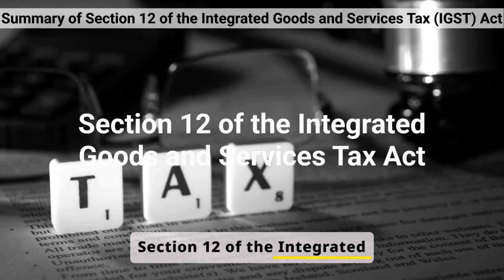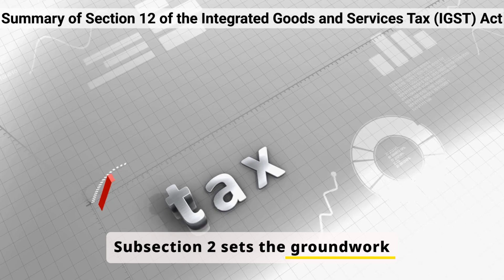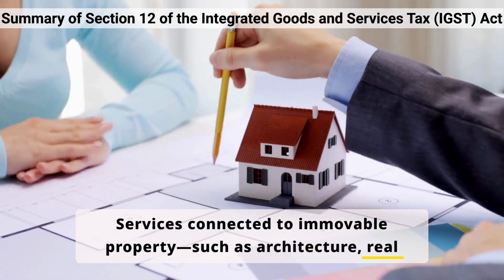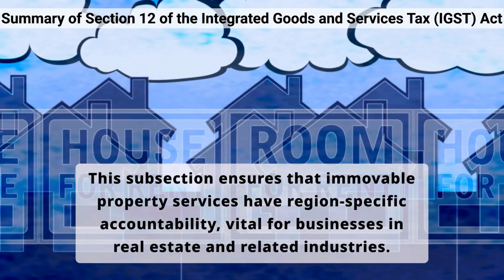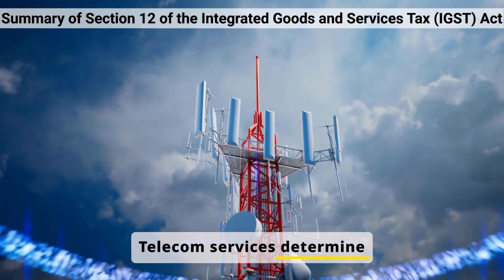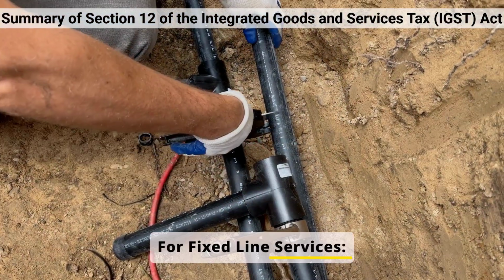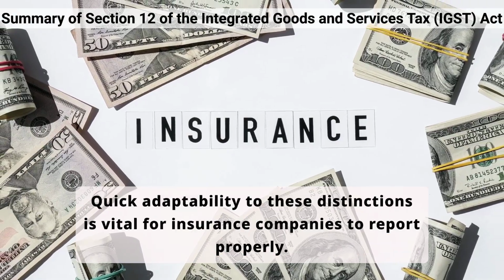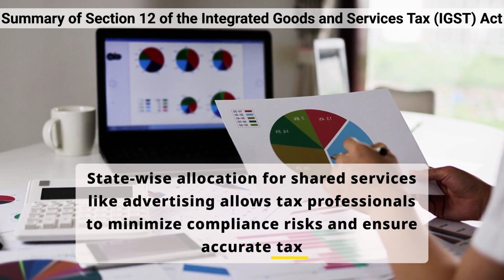Section 12 of IGST Act - Place of Supply of Services Location of Supplier & Recipient is in India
Summary of Section 12 of The Integrated Goods and Services Tax Act - Place of Supply of Services Where Location of Supplier and Recipient is in India

Scope of Section: This section outlines the rules for determining the place of supply of services where both the supplier and the recipient are located in India.

1. General Provisions (Subsections 1 & 2):
- The provisions apply to services supplied within India.
- The place of supply for services depends on the recipient's status:
- For registered persons, the location of the recipient is the place of supply.
- For unregistered persons, the place of supply is determined by:
- The recorded address of the recipient (if available).
- The location of the supplier in other cases.

2. Specific Services (Subsections 3 to 14):
- Immovable Property Services:
- Services related to immovable property (construction, leasing, etc.) are supplied at the location of the property. If the property is outside India, the location of the recipient applies.

- Accommodation Services:
- Accommodation services (hotels, events) are supplied at the property location, with the same consideration for properties outside India.

- Restaurant and Personal Services:
- The place of supply is where the service is performed.

- Training and Performance Appraisal:
- For registered persons, it's the location of the person. For others, it’s where the service is performed.

- Events and Cultural Services:
- The location of the actual event determines the place of supply. If held outside India for unregistered persons, the recipient's location is used.

- Transportation Services:
- For goods transportation:
- Registered persons: based on their location.
- Unregistered persons: the location where goods are handed over.
- For passenger transport:
- Registered persons: their location.
- Unregistered persons: the embarkation point.

- Services on Conveyances:
- The place of supply is the first scheduled departure point for services rendered on vehicles or vessels.

- Telecommunication Services:
- The place of supply varies based on the type of service (fixed lines, mobile connections, etc.) with specific criteria for determining the location.

- Financial Services:
- The place is based on the recipient's recorded location, with a fallback to the supplier's location if not available.

- Insurance Services:
- Similar to financial services, where the recipient's location is prioritized.

- Advertisement Services:
- If provided to government entities, the place of supply is determined by the respective states or union territories identified in the contract and is proportionate to the services delivered in those locations.

Conclusion: Section 12 provides a comprehensive framework for determining the place of supply for a variety of services based on recipient status and service type. It aims to clarify GST applicability depending on the location and conditions of service supply, ensuring uniformity and compliance in tax regulations across India.